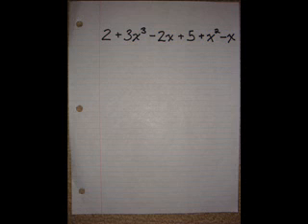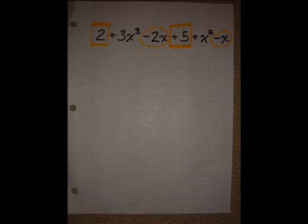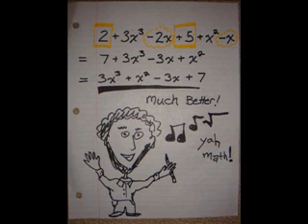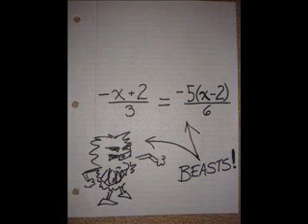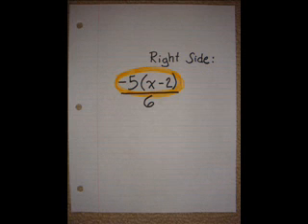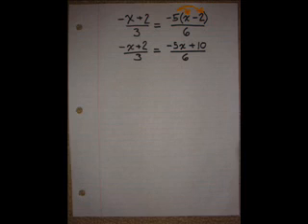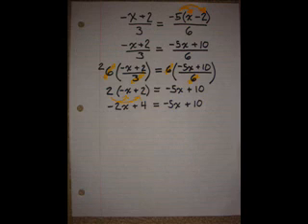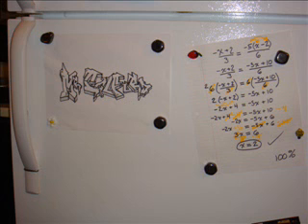Freestyle Friday - Polynomials & Equations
A fresh look at solving equations!